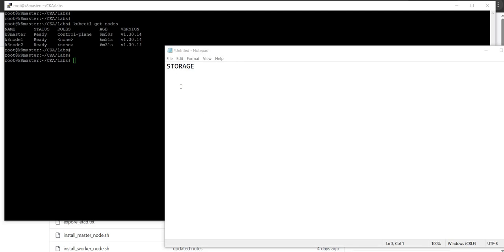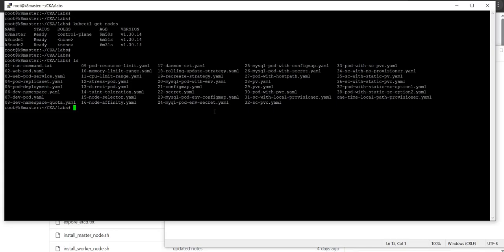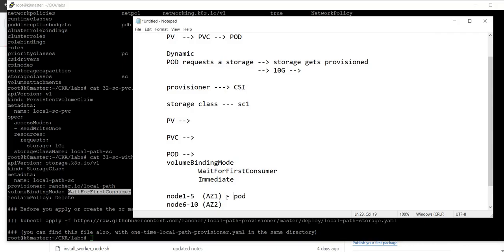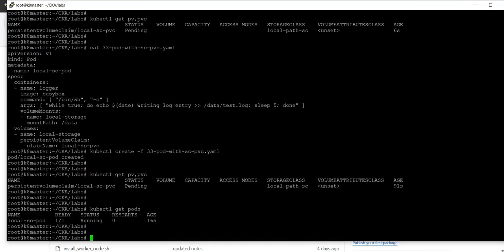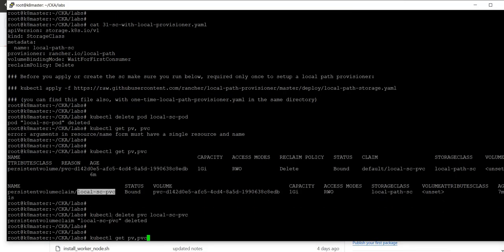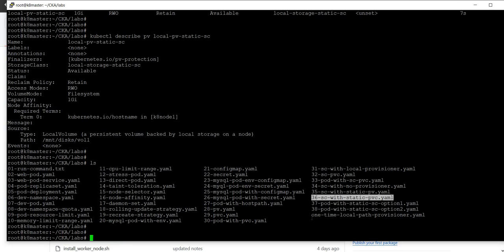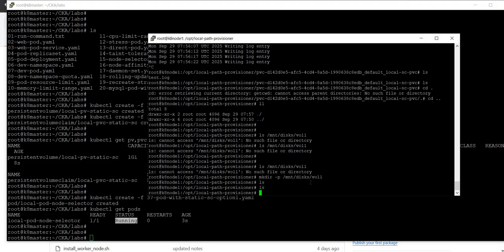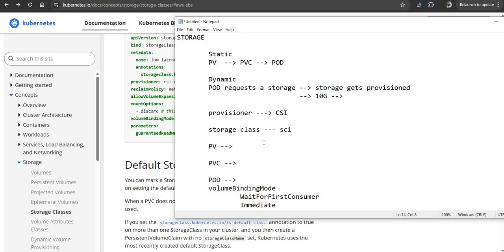StorageClass in Kubernetes: How Dynamic Provisioning Actually Works